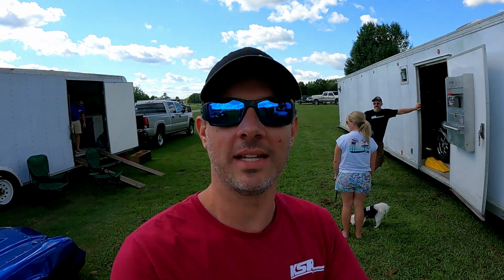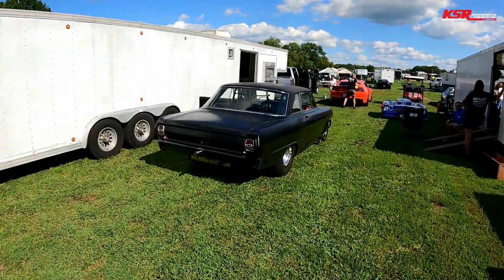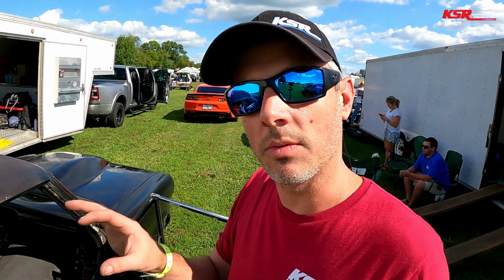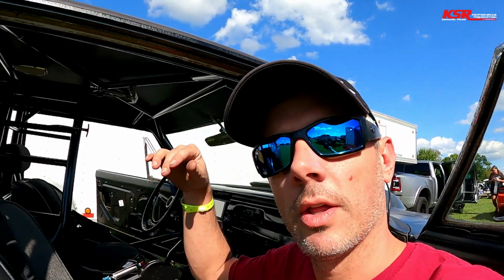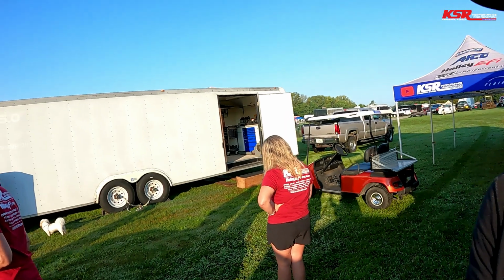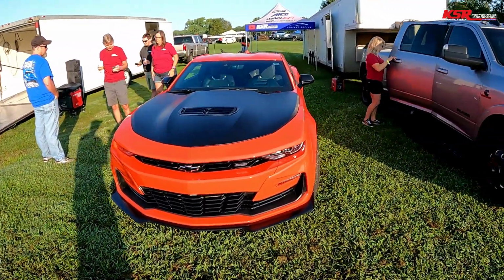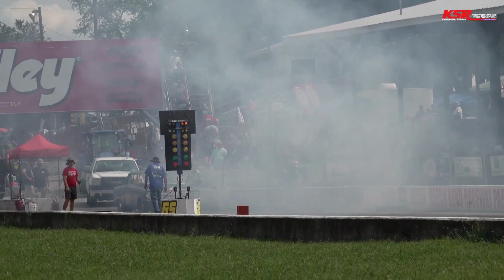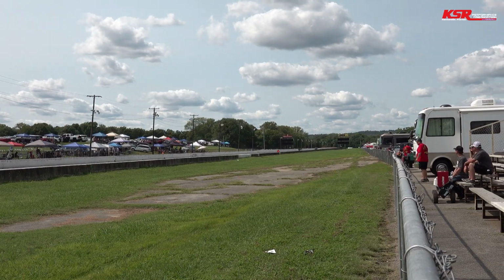LS Fest 2021 Shawn's Nova First Passes!!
We had not been over 30 mph on the road, and never done a burnout in Shawn's Chevy II, let's go to the biggest LS powered race in the country and try to make a pass.

 @KSR Performance & Fabrication
 @Motion Raceworks Official
 @Holley   @Cleetus McFarland
 @HTP America · USAWeld
 @Trzmotorsports   @Precision Turbo & Engine ​